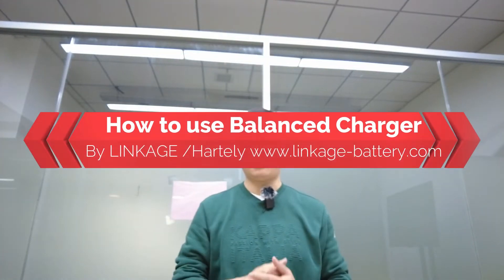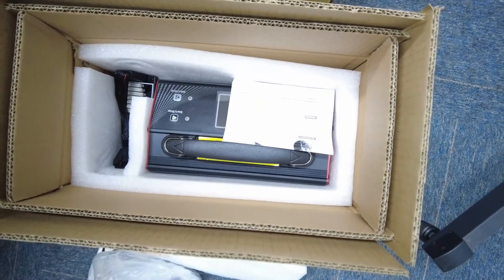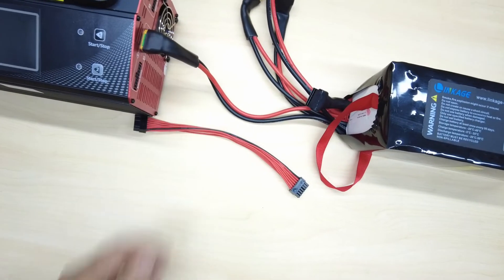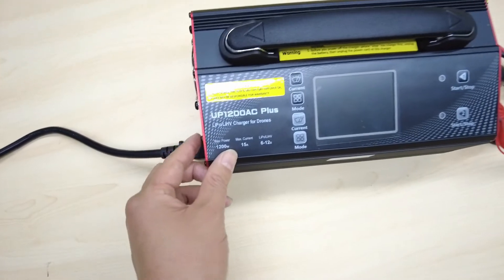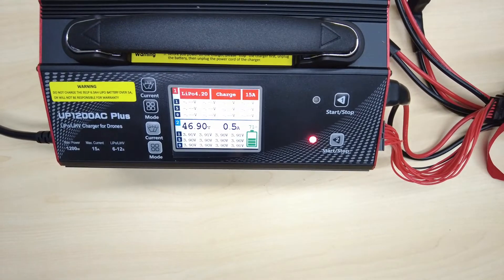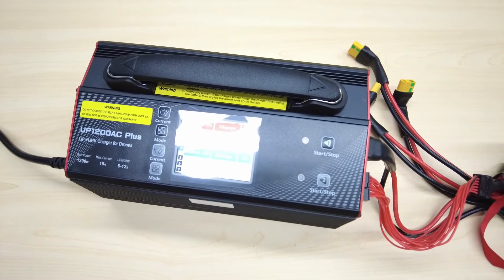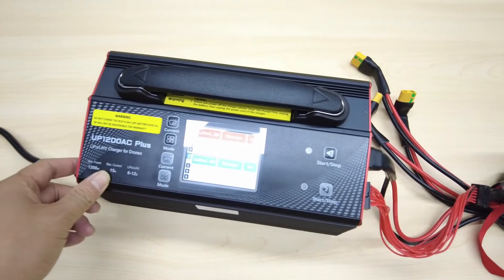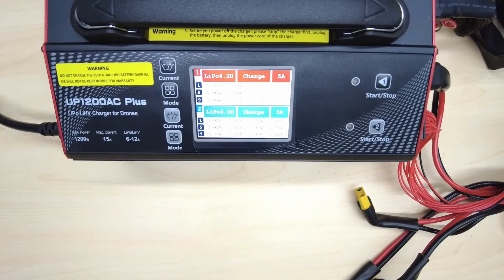How to use UAV Drone Charger to charge the LIPO Batteries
Linkage Electronics (HK) Co.,Limited.
balanced charger drone
lipo
balance charger
echo 1 balanced charger
balanced charger lithium
lipo balance charger
18650 balance charger
lipo balance board
imax balance charger
manual
tenergy balance
Balanced Charger
lifepo4
battery balance
bc20-4
digital balance charger
lipro balance charger
balance
lipo battery charger drone
RC Servo us
rc battery charger review
circuit
UAV Drone Charger
rc battery charger 9.6 v
valken
rc battery charger uk
lipo battery charger
RC Battery charger
lipo battery charger traxxas
LiPo
rc battery chargers australia
HobbyTown
lipo battery charger dual
lipo battery charger near me
rc battery charger near me
rc battery charger
RC LiPo Battery
damper
lipo battery charger reviews
balance
adapterbattery
lipo battery charger combo
rc battery charger connectors
lipo battery charger ic
Best Lipo Battery Charger
Charger
lipo battery charger uk
near me
lipo battery charger amazon
best
lipo battery charger venom
module
rockshox
lipo battery charger australia
lipo battery charger rc
lipo battery charger for rc car
lipo battery charger circuit
rc battery charger nimh
rc battery charger power supply
rc battery charger recommendations
lipo battery charger airsoft
rc battery charger discharger
car
rc battery charger amazon